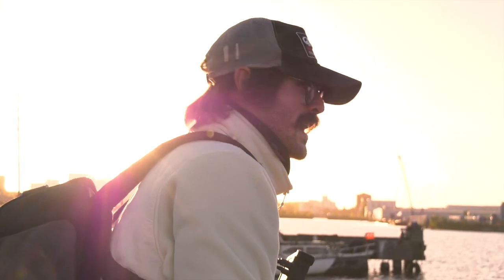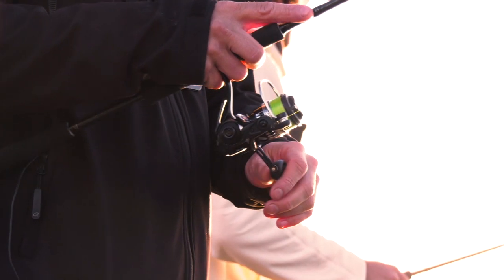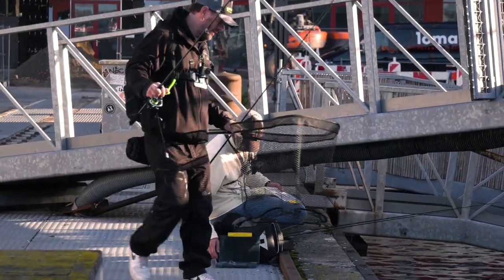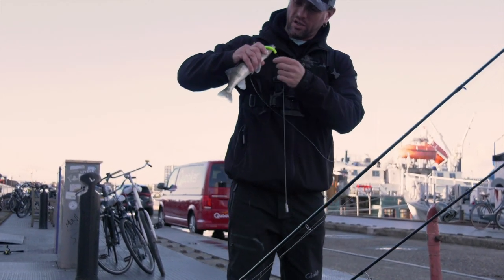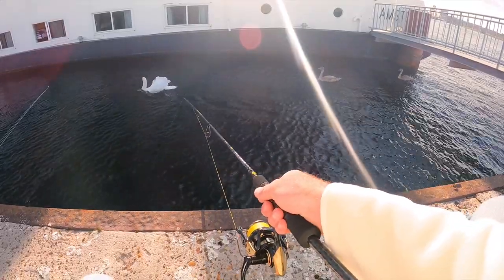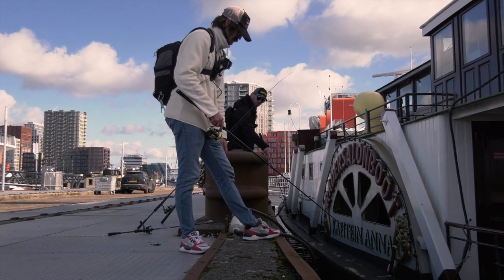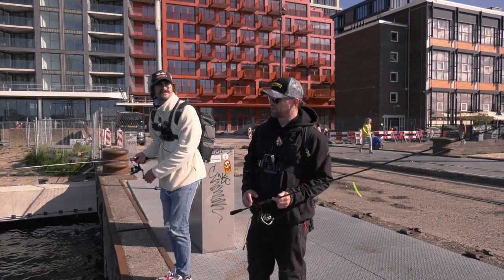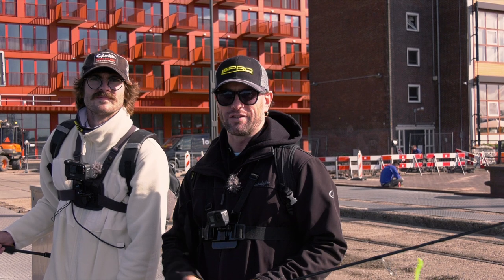SPRO - Street Fishing Challenge - Perch & Zander In Amsterdam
We have challenged @AlexFishingytb and Rocky van Duijvenvoorde to catch fish with as many different lures as possible in the streets of Amsterdam. Every lure that produces a fish, will be bundled into the give away at the end of the video. Enjoy the watch and good luck with the give away!